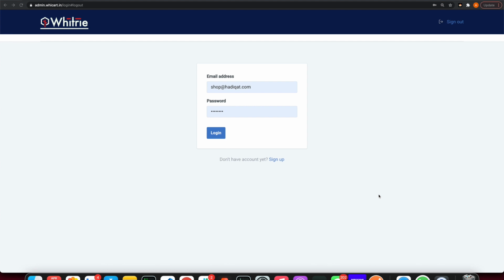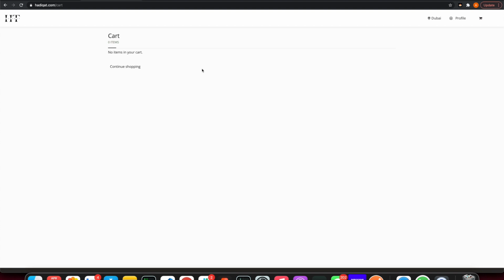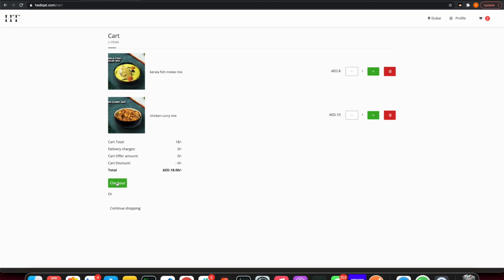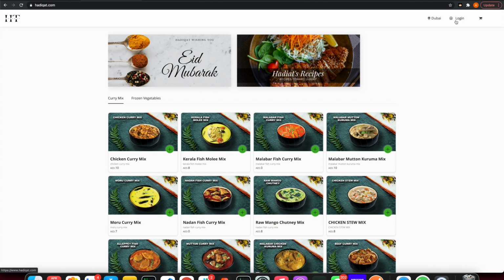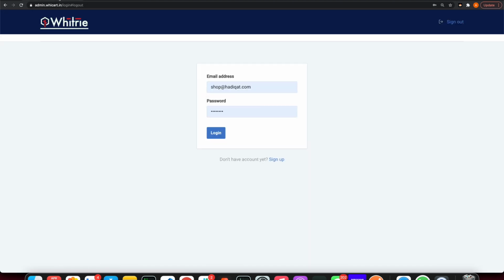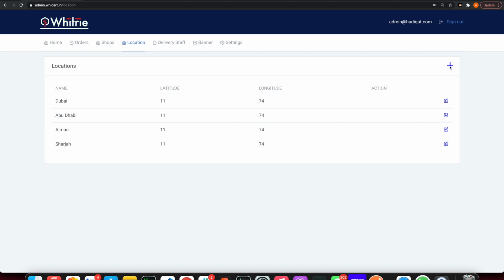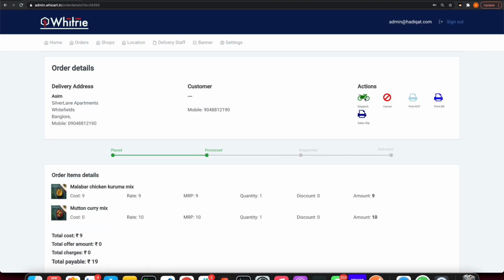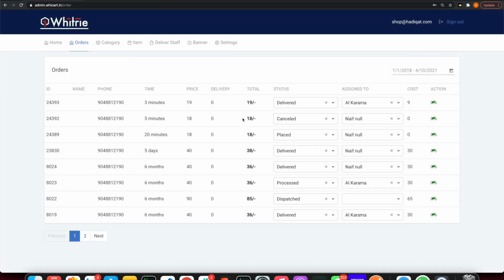Hadiqat Product Demo HD 1080p